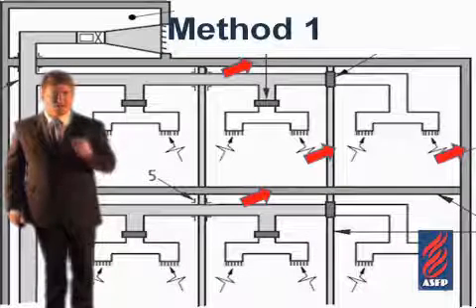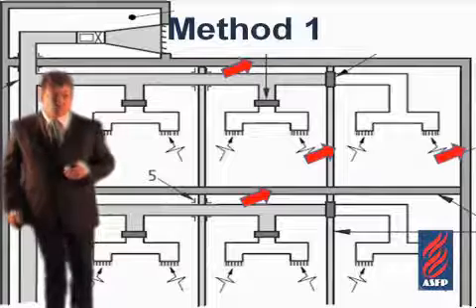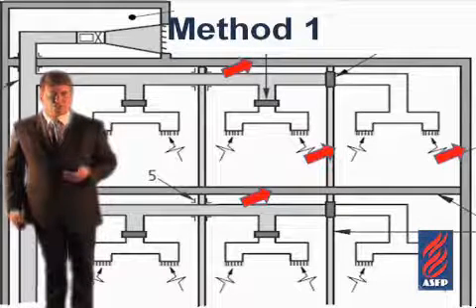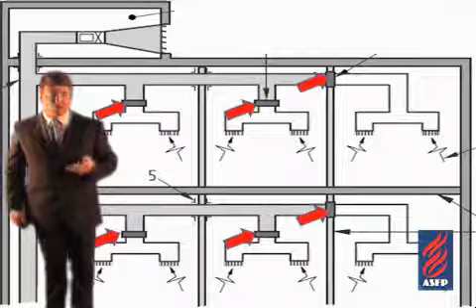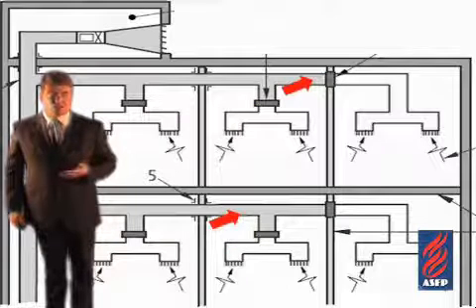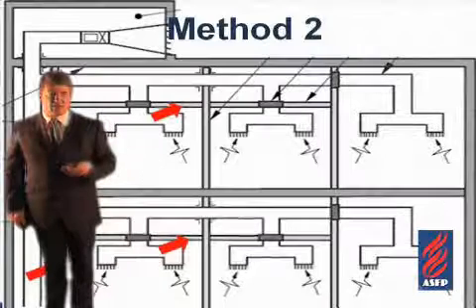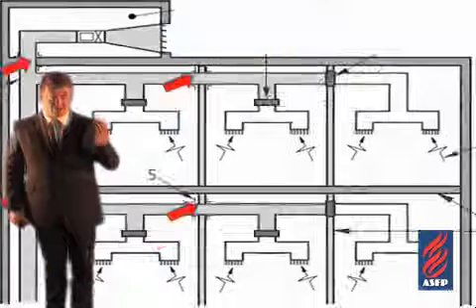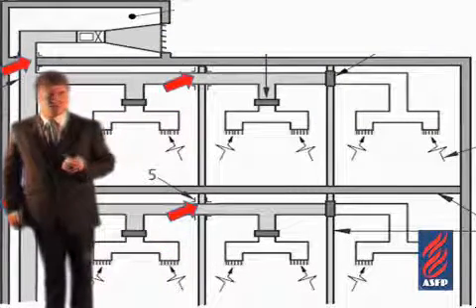asfp3b F8 768Kbps YouTube 002